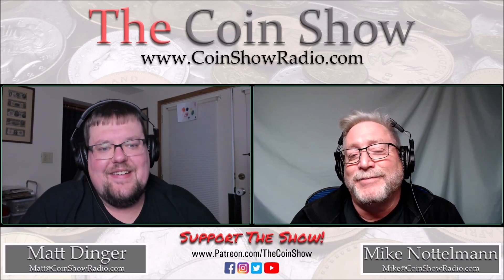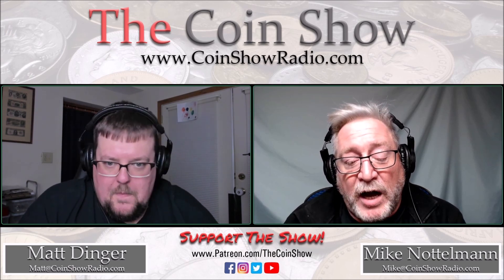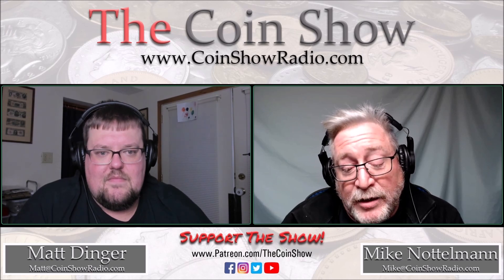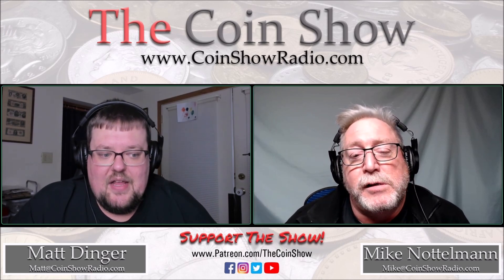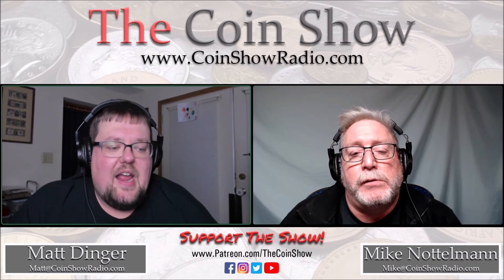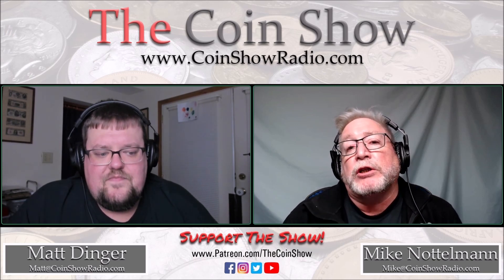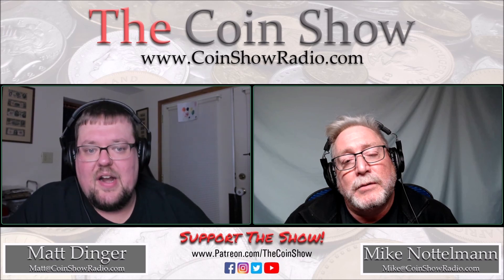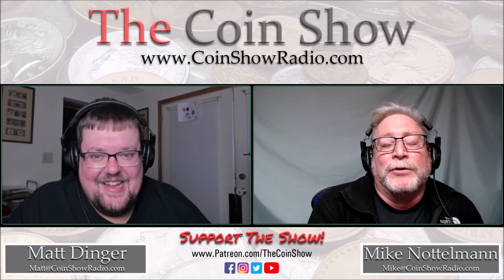HEY!! US Mint!! Part II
Did you try to buy either of the V75 privy eagles today? We did...